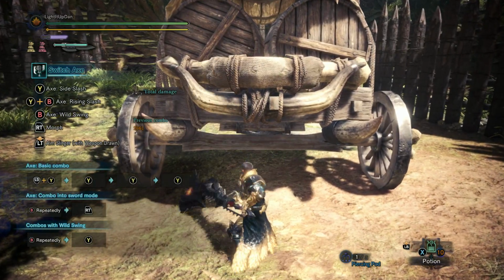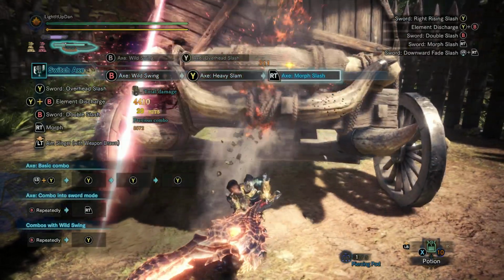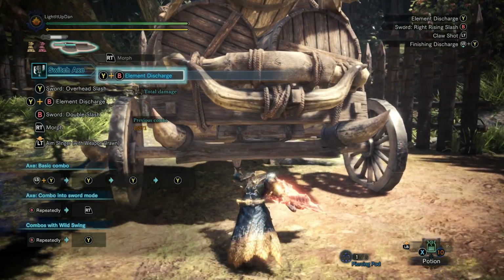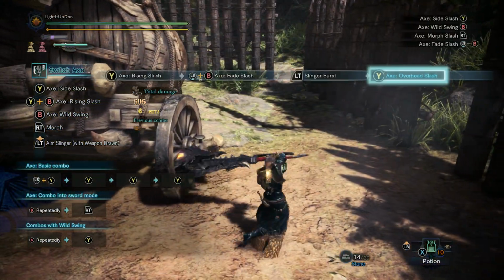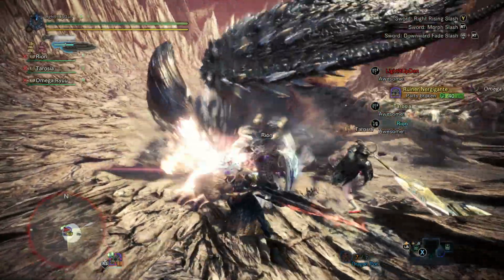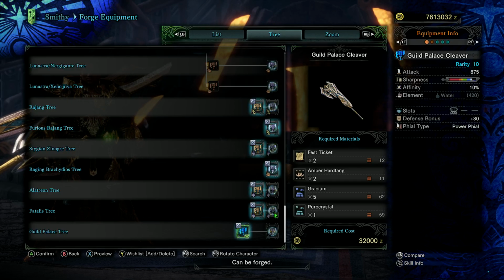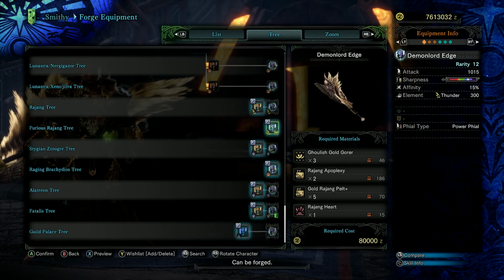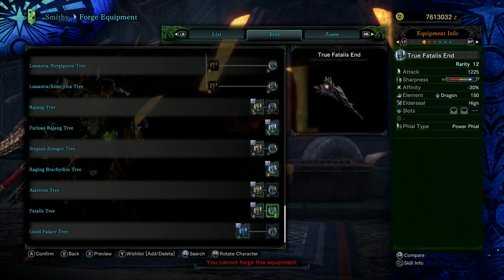"DESTRUCTION" The Weapon! UPDATED Switch Axe Guide for Monster Hunter World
"DESTRUCTION" The Weapon! UPDATED Switch Axe Guide | Monster Hunter World 2024 MHW
A fun and weighty weapon offering a variety of forms and playstyles. The Switch Axe has great reach, hits hard, and can be a destructive force with both damage and part breaks. Learn about the weapon's move set, useful skills, and great choices to craft at the smithy.

10 Gameplay Settings & Tricks That Every Player Should Know to Make Monster Hunter World Better
Ranking Every Weapon in Monster Hunter World for New Players | Updated Tier List 2024
Easiest or Hardest Weapons to Learn in Monster Hunter World | Every Weapon Ranked Tier List
Updated Decorations Farming Guide 2024